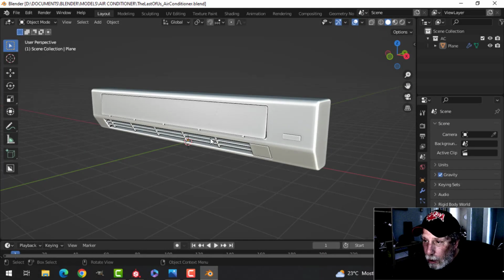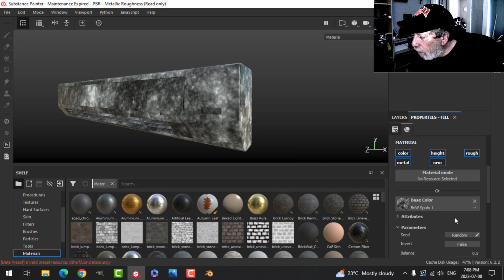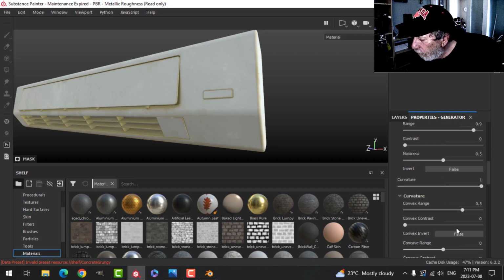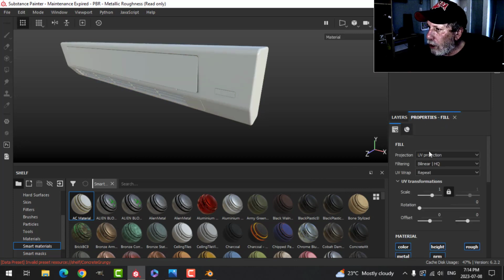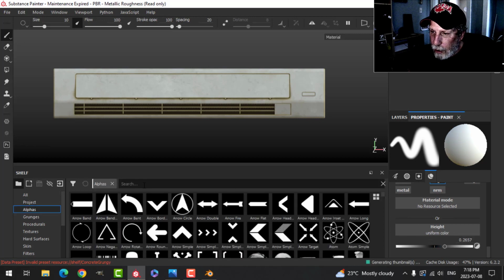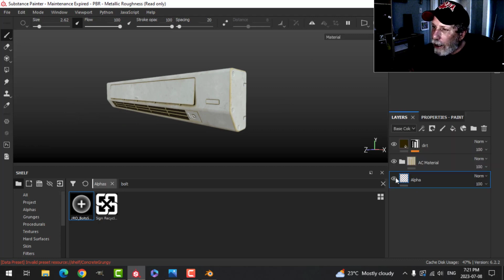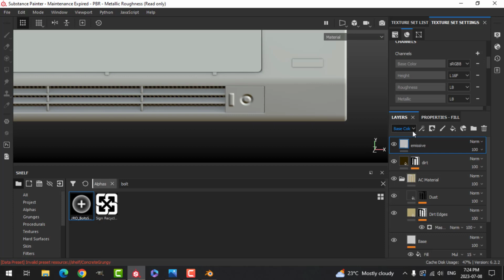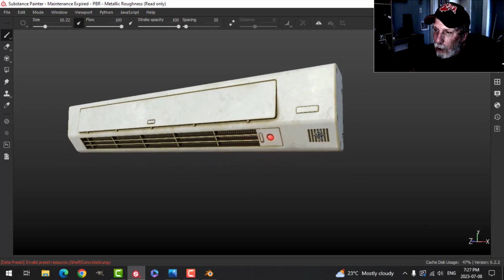SUBSTANCE PAINTER: THE LAST OF US AIR CONDITIONER (TEXTURING)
In this video, I quickly show how I unwrapped the AIR CONDITIONER that I modeled in the previous video just using SMART UV PROJECT.  And then it's off to Substance Painter for texturing.